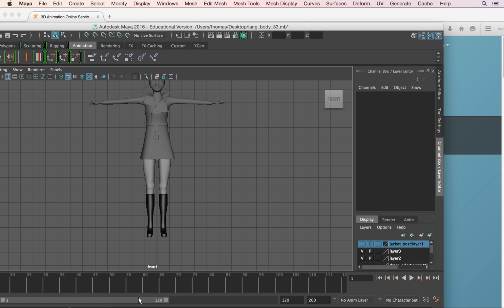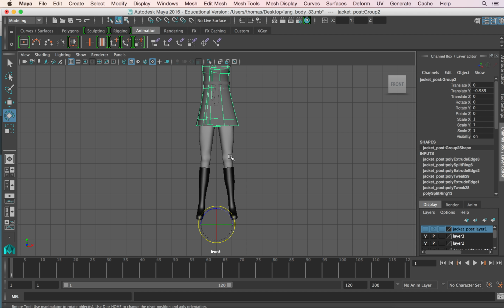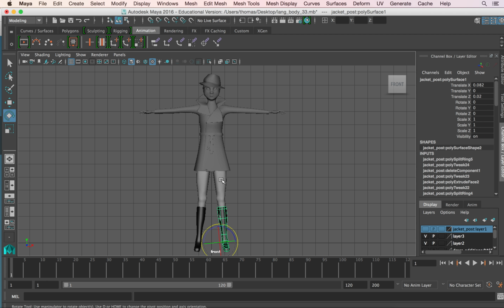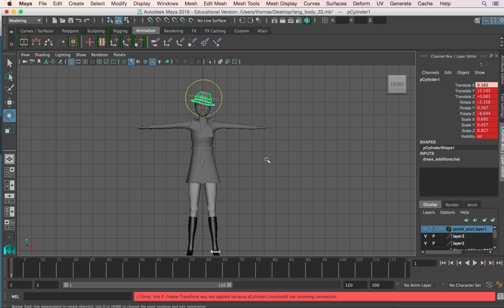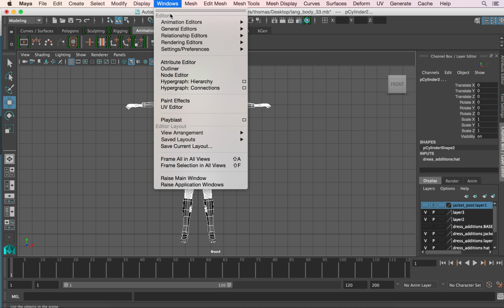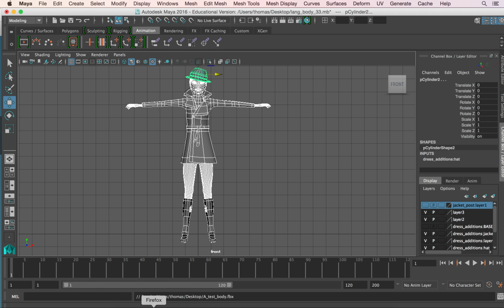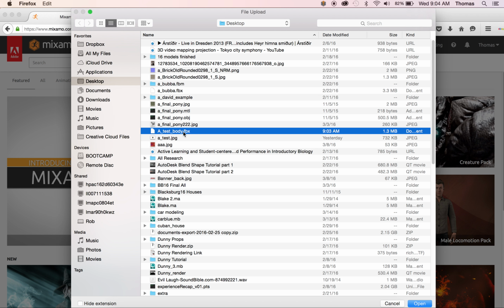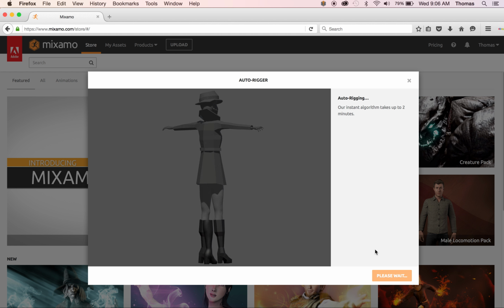Maya character to Adobe Mixamo process part 1